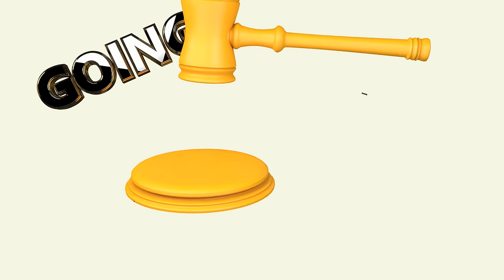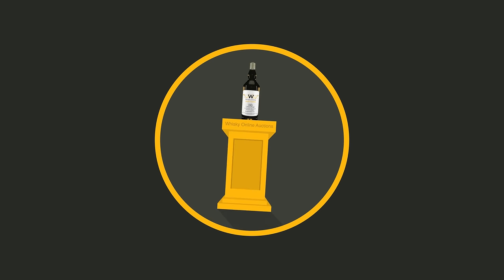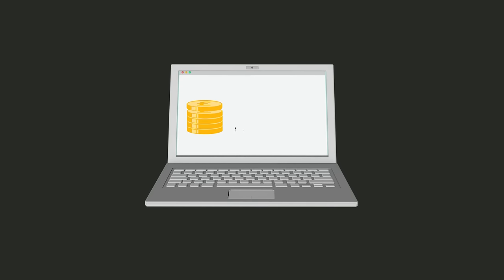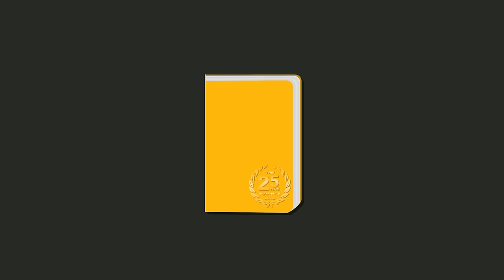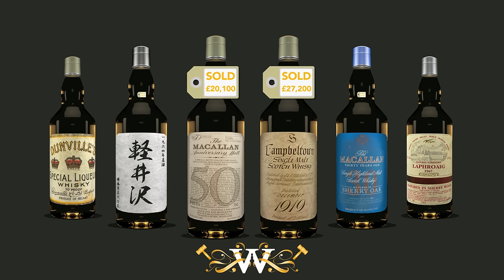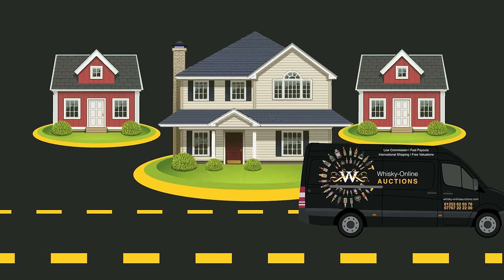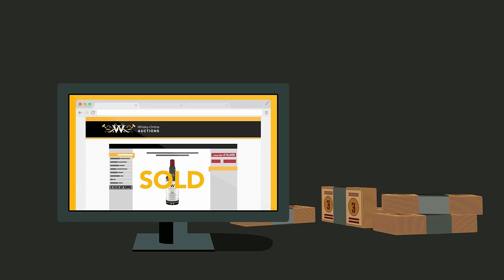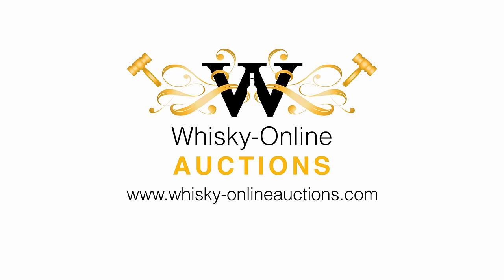Whisky-Online Auctions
Whisky-Online Auctions is a world leader in the valuation and sale of old, rare and collectable whisky and other spirits. Our monthly dedicated whisky auctions regularly feature bottles not to be found in any other auction with world record prices achieved. There is truly a benefit to both the buyer and seller with Whisky-Online Auctions. Whether you’re looking for quirky every day drinking drams, top end rarities or to maximise your profit on a few bottles or a whole collection

Whether you’ve got a single bottle or a collection that numbers in the hundreds, you’ll always receive the most honest and expert consultation we can provide on how best to sell your bottles. Get in touch Today for your free valuation!